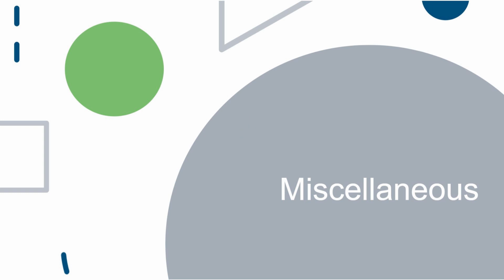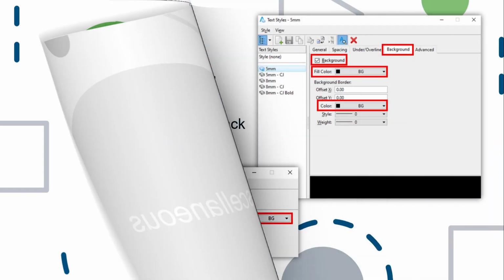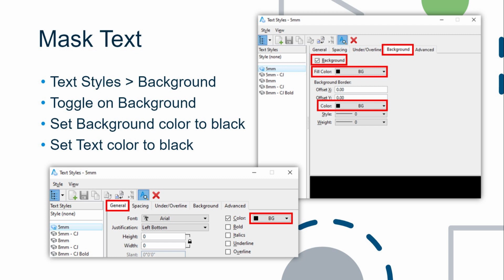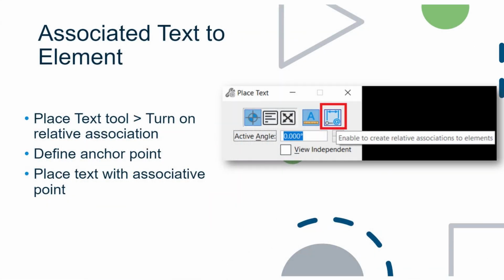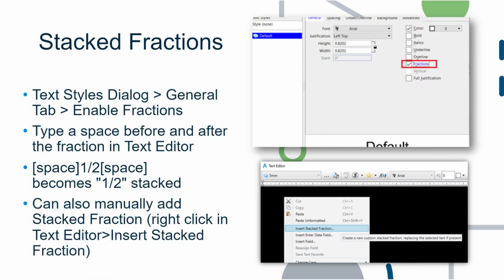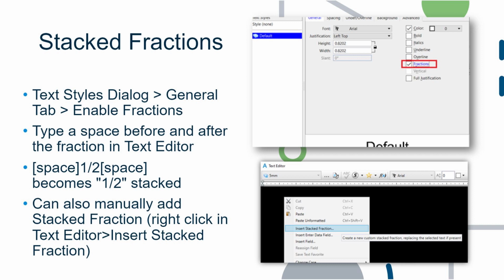Miscellaneous Text Tips & Tricks in MicroStation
There is a multitude of features related to Text while working in MicroStation CONNECT Edition. In this video, you will learn more about some miscellaneous tips and tricks while working with MicroStation CONNECT Edition. Masking Text, Associating Text to Elements, Stacked Fractions, and more will be covered.